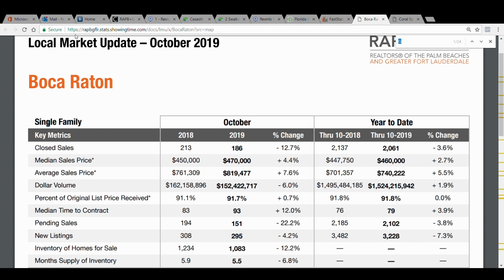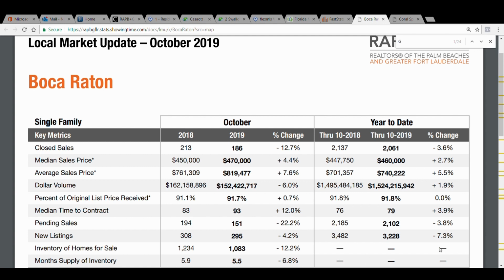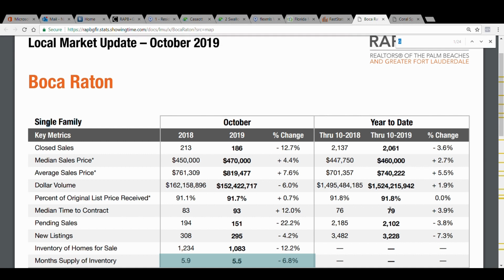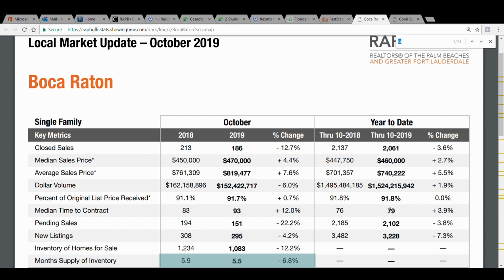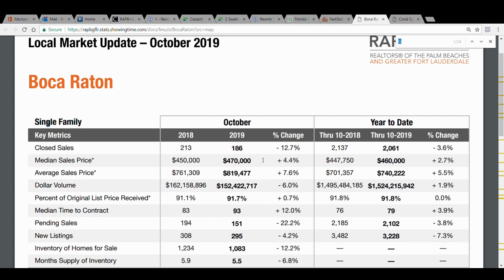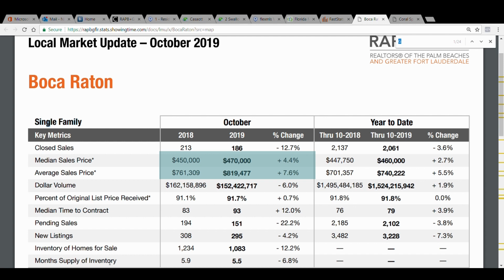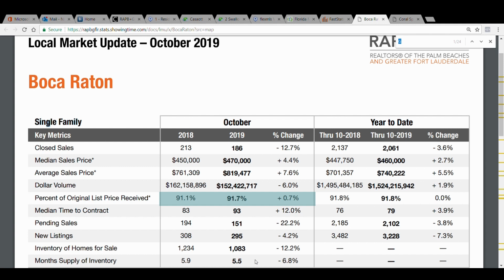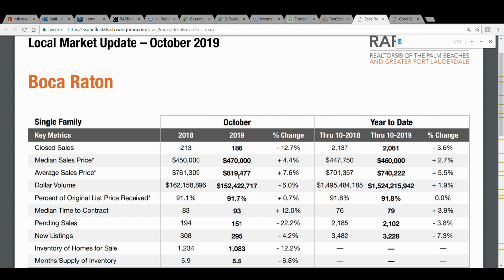Real Estate Market Report for Boca Raton (RAPB 10-2019)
Nick Casamassimo from the Casa Ott Group breaks down the RAPB numbers for Boca Raton, Florida so that the public can truly see what's happening in the real estate market.

Search For Affordable Ocean Views...

Or Just do your own targeted Search (MORE ACCURATE THAN ZILLOW!!!)